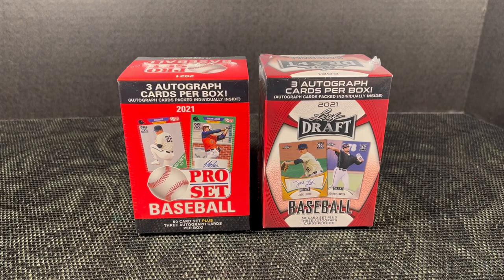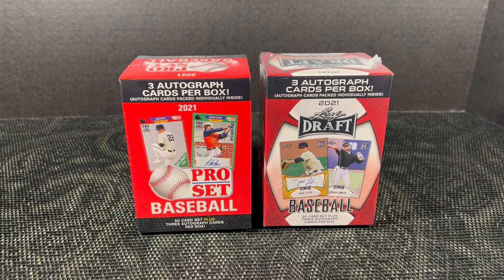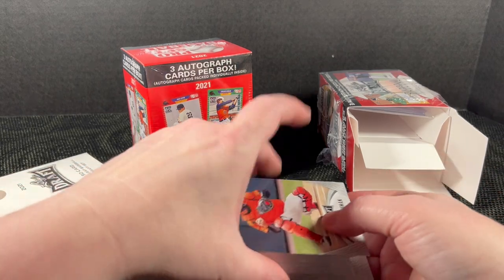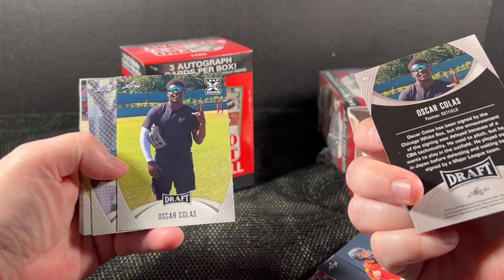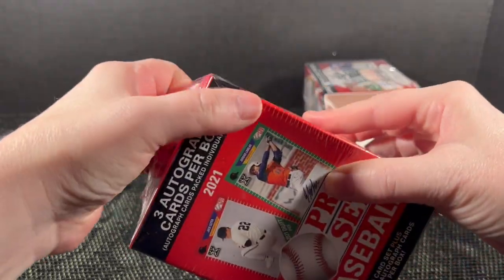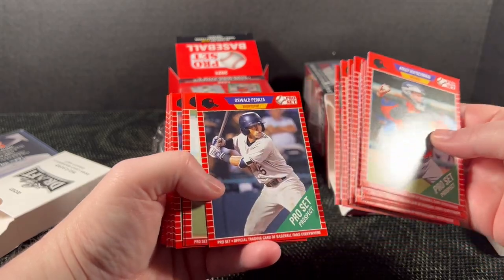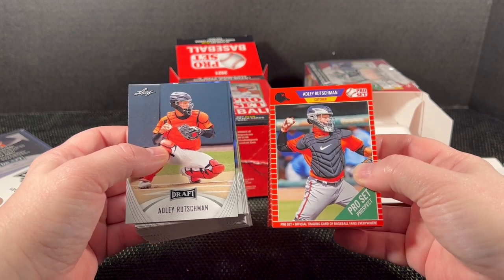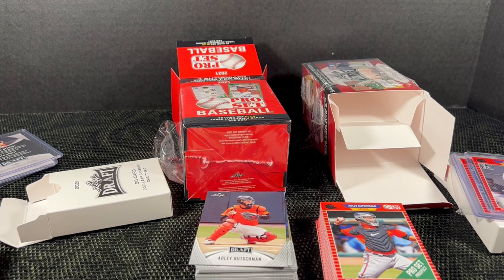Let's Peep a Few 2021 Leaf Draft & Pro Set Baseball Blasters👀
2021 Leaf Pro Set and 2021 Leaf Draft baseball blasters each offer three autographs, so I thought I'd break into one of each.

eBay Store